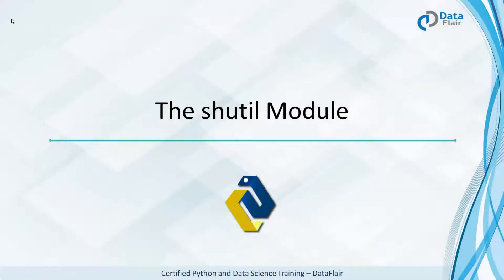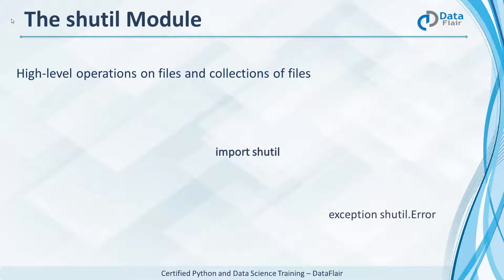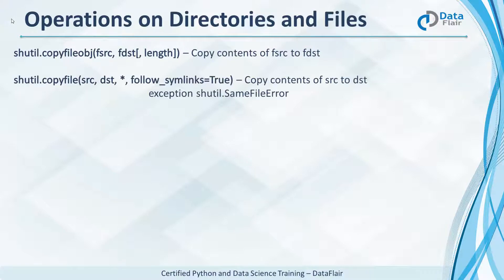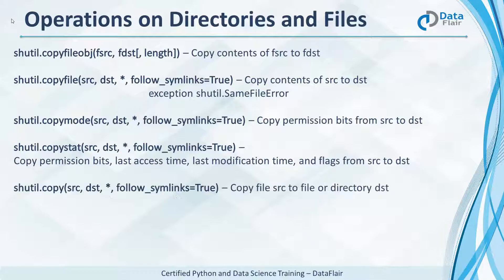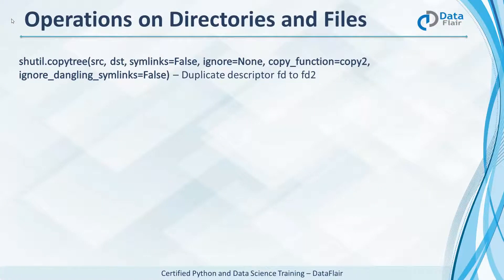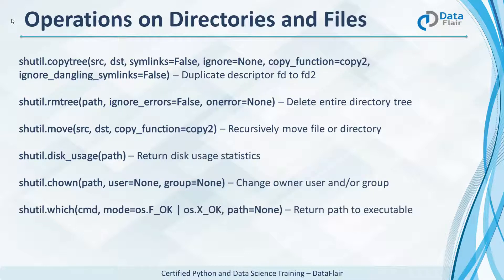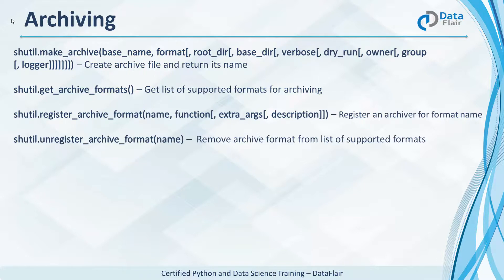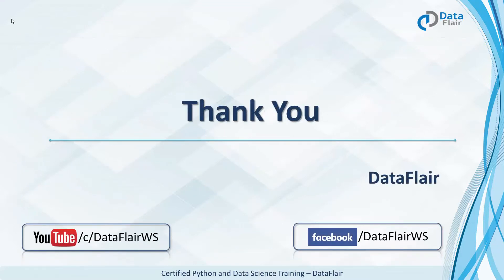Python shutil Module